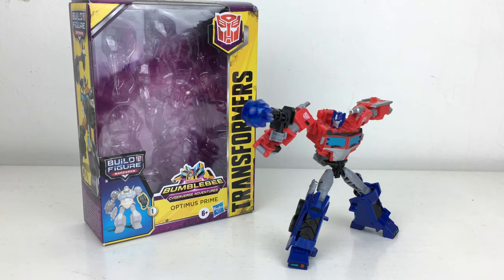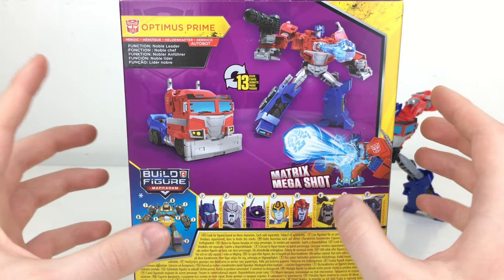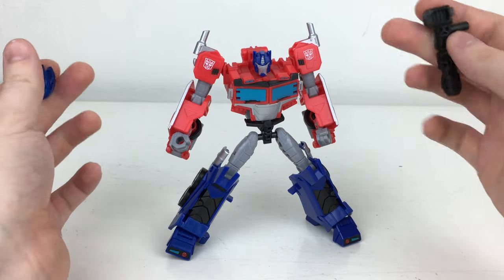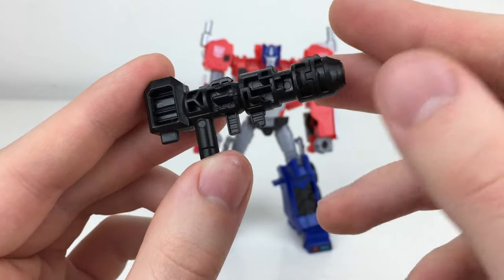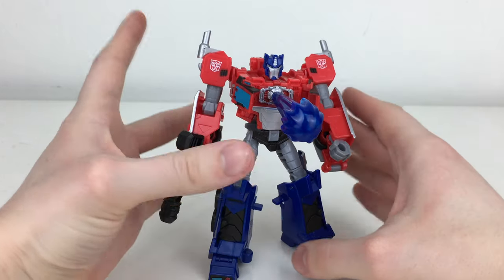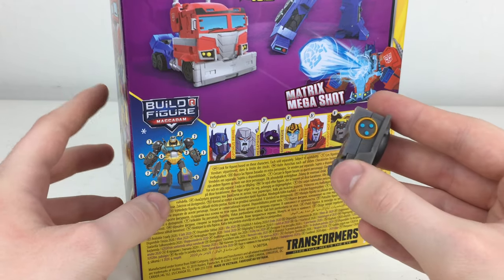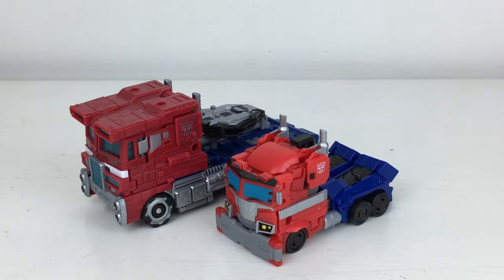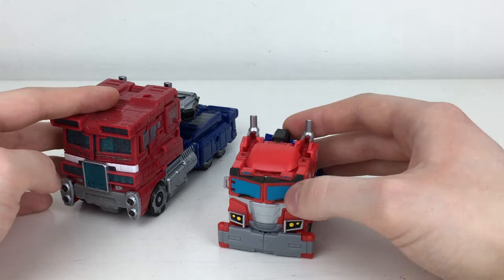Transformers Cyberverse Deluxe Class Optimus Prime Review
Transformers Bumblebee Cyberverse Adventures Deluxe Class Optimus Prime Review